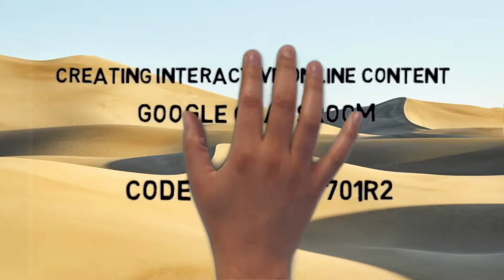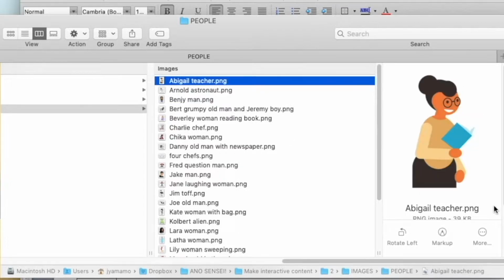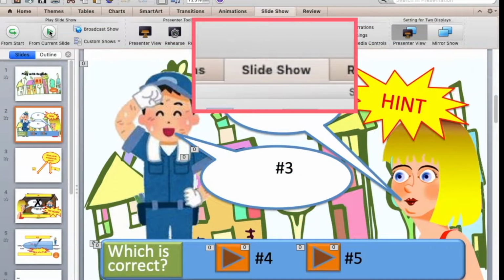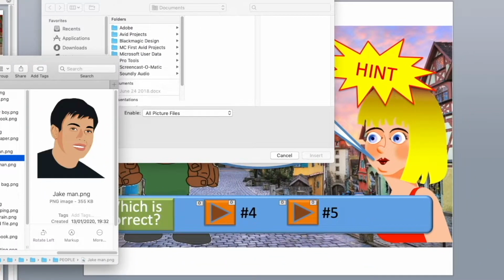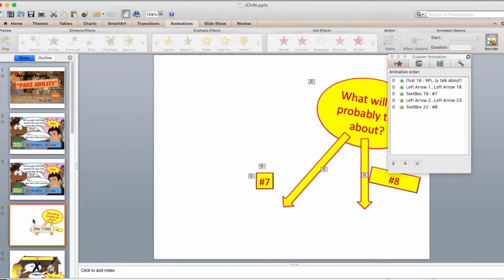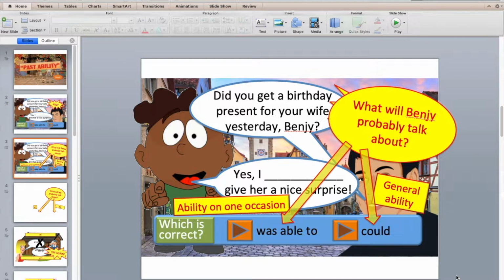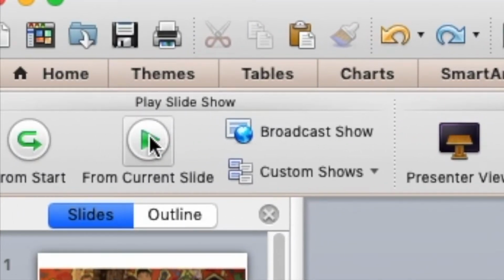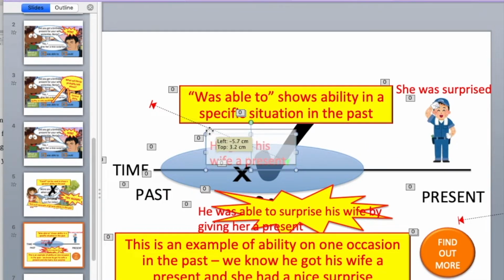🧑‍🎓How do you make an interactive PowerPoint? Here's an explanation, based on a template.👀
This video was part of an online course on Google Classroom. The course has finished, but you may still find the video useful.

STOP PRESS: This course has now been archived. I hope to run it again eventually, but for now this is as far as I can take you. At least it gives you an idea of how to create an interactive PowerPoint...

This presentation is based on a template that I created, which can be adapted to different content. As you can see, I changed the existing elements in the PowerPoint to create a new Powerpoint with different images and text.